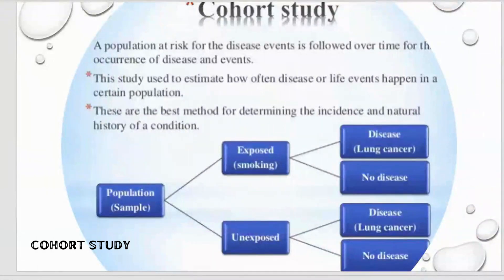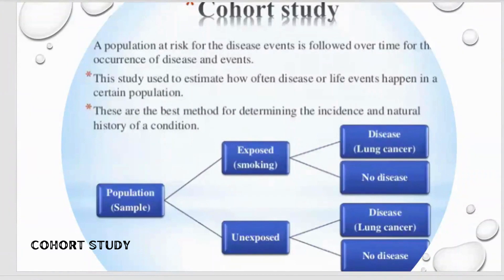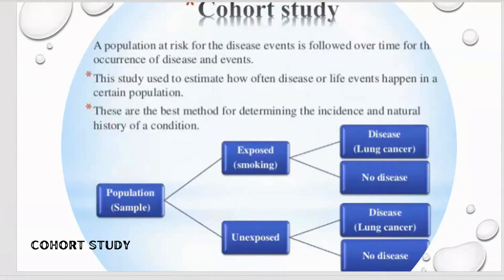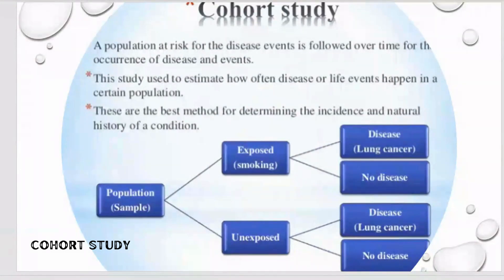"Unveiling the Link: Cohort Study in Identifying Lung Cancer Risk Factors 🚬🔍"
Explore the power of cohort studies in unraveling the complexities of lung cancer. Join us as we delve into research methodologies, data analysis, and the crucial role cohort studies play in identifying risk factors. Knowledge is key in the fight against lung cancer. 🫁💡 CohortStudy LungCancerResearch HealthScience ResearchInsights"